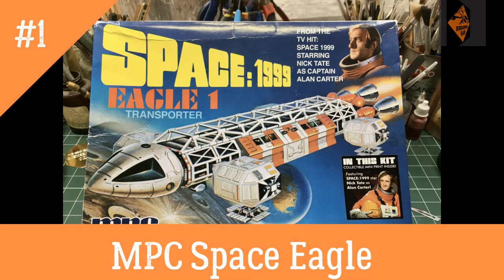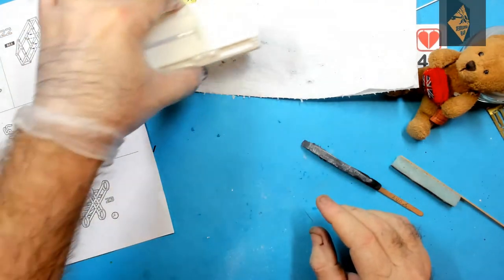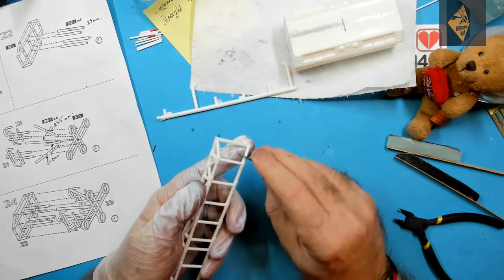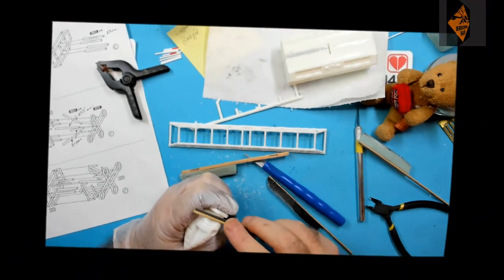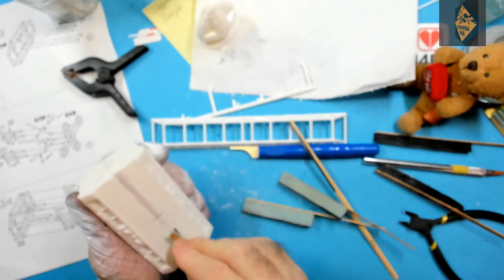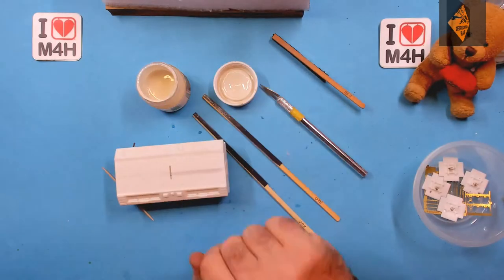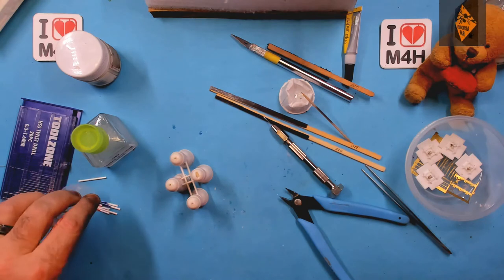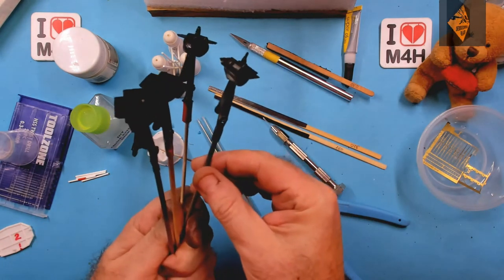Episode 7 of my Space 1999 Eagle 1 Transporter Build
Firstly, I apologise about the lateness of the Video, I'm getting lots of exporting issues with my Video Editing Software, so thank you for your patience.